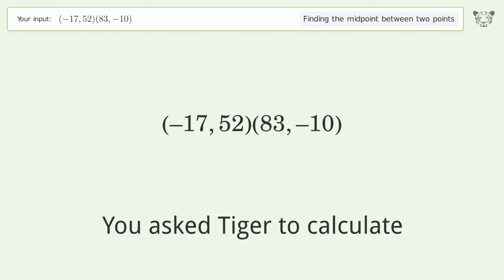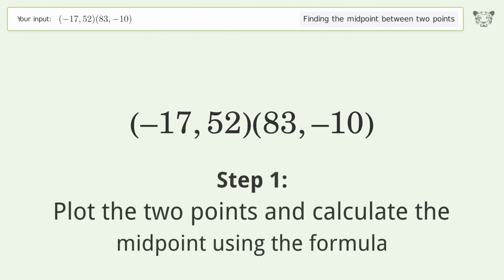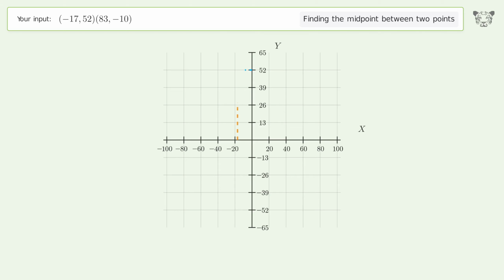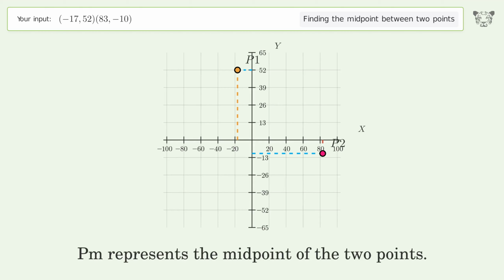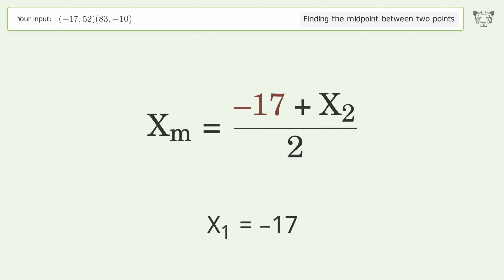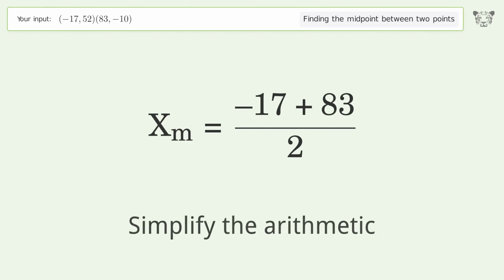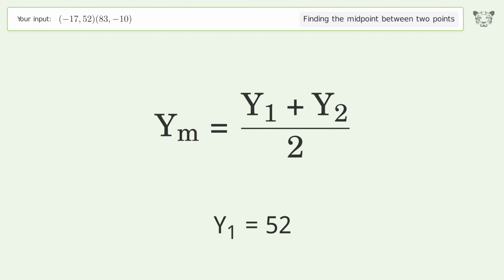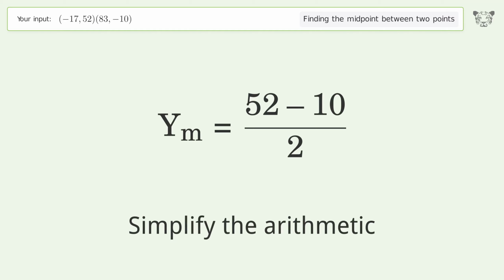Find the midpoint between two points p1 (-17,52) and p2 (83,-10): Step-by-Step Video Solution